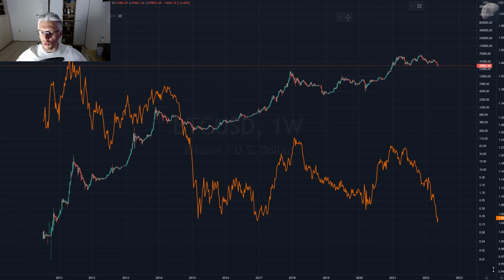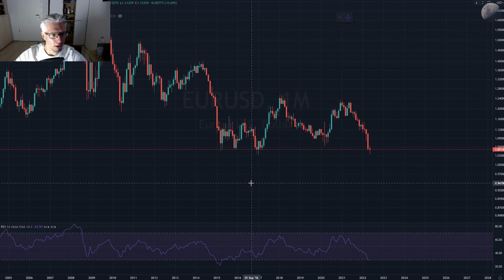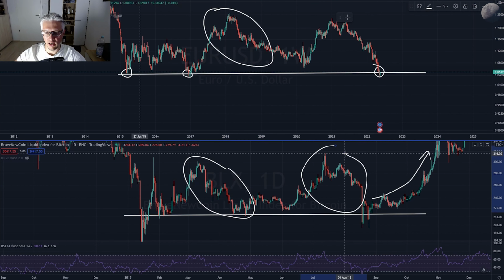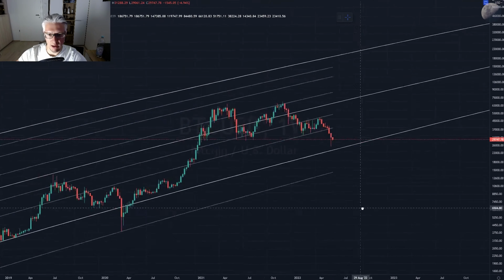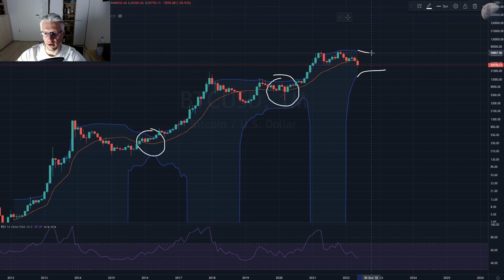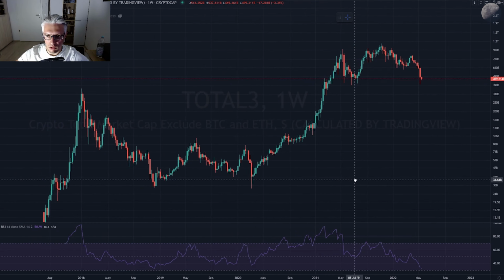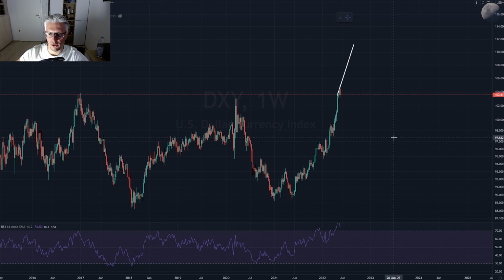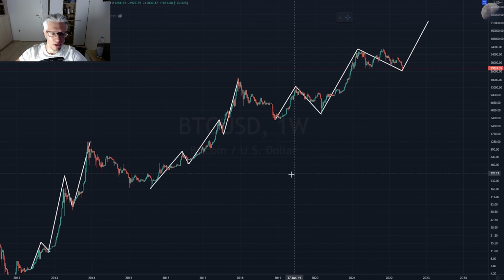This secret Bitcoin EUR correlation hints at upcoming BTC rally !